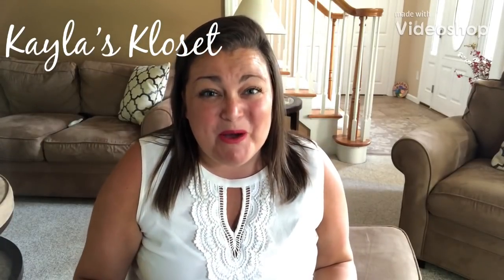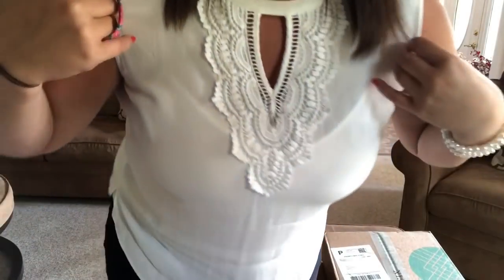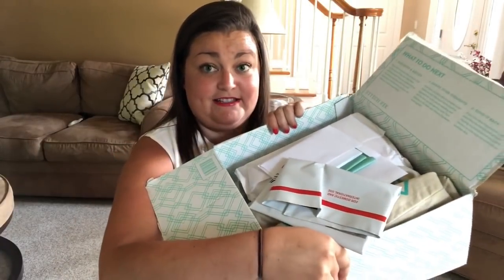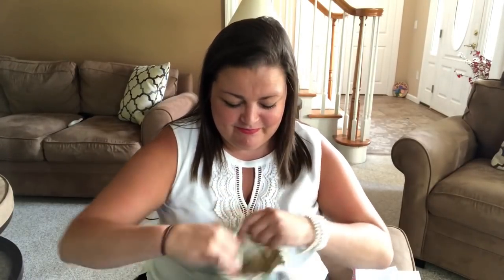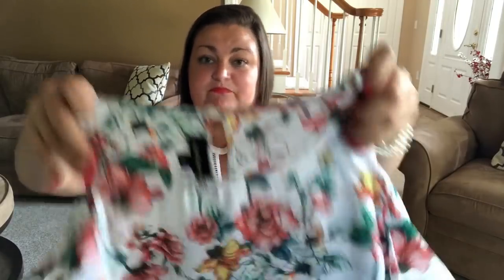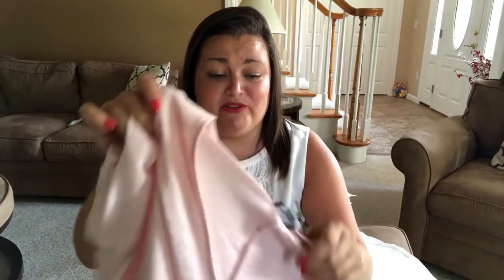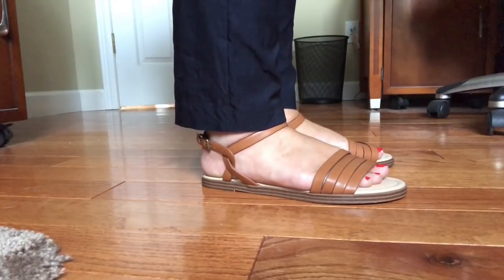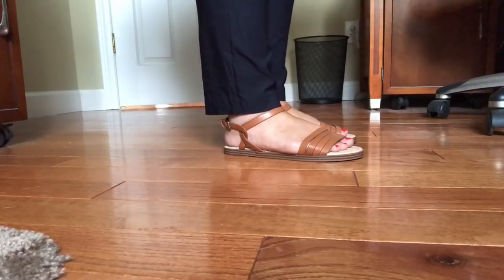STITCH FIX Unboxing & Try on! Need help!! August 2018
Welcome to Kayla’s Kloset!  It’s a stitch fix day!  I LOVE getting stitch fix boxes!  Stitch fix is an online styling service that you can receive on a subscription type basis or "on demand" where you choose the frequency.  You pay a $20 styling fee and receive 5 items based on a style profile that you complete.  You have 3 days to try on items in the comfort of your own home and send back what you don't like!  Postage is free both ways.